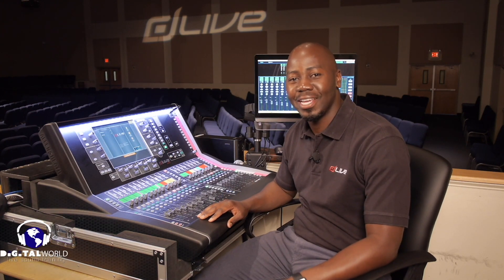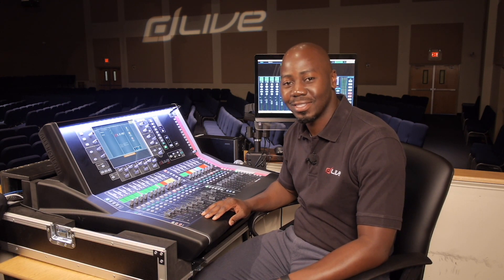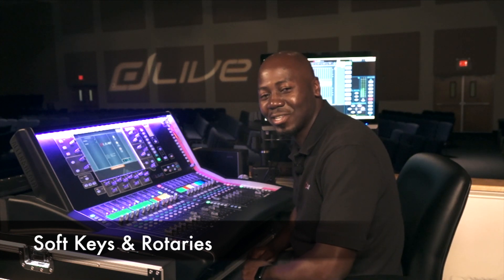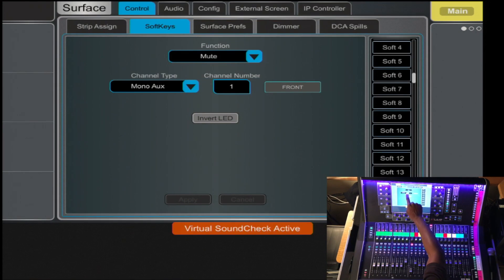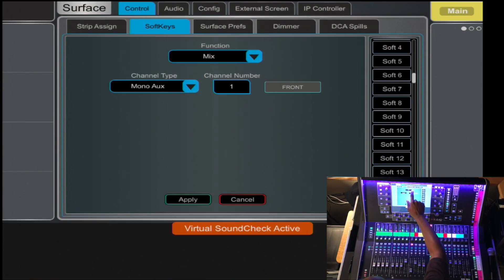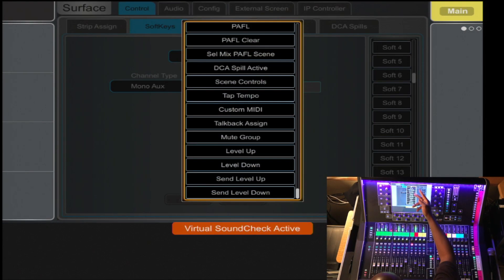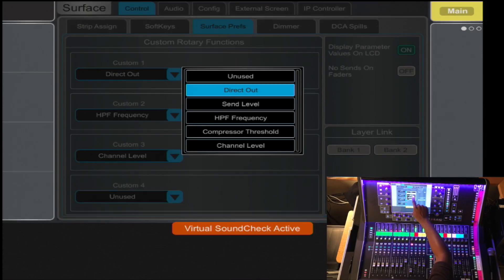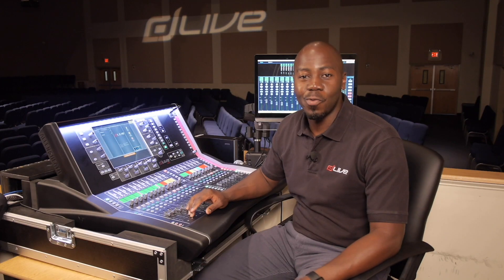Allen & Heath dLive Training - Soft Keys & Rotaries